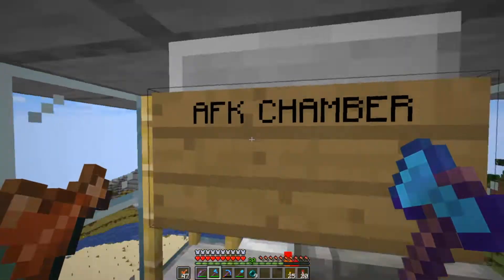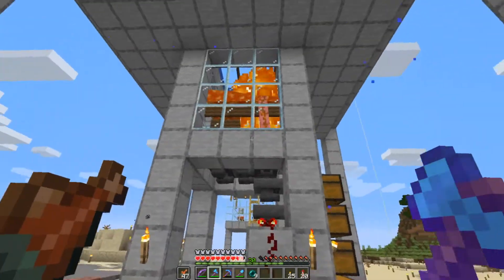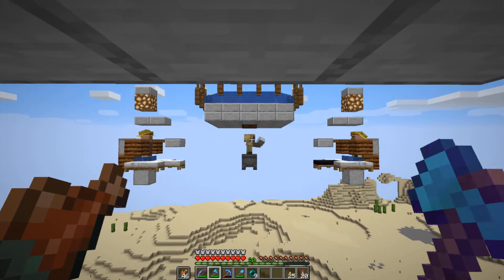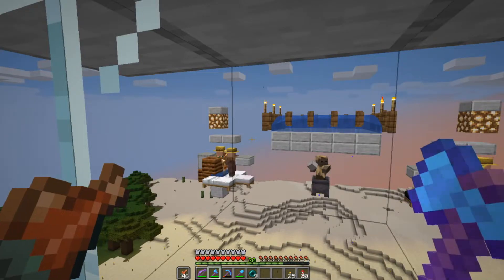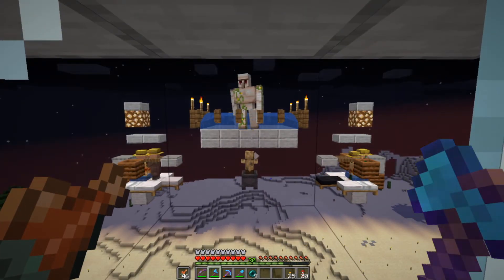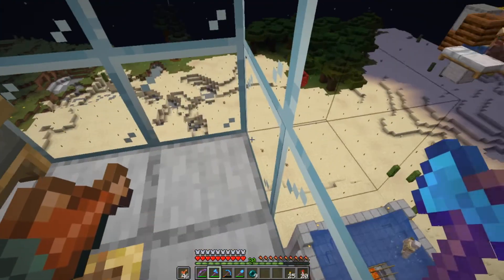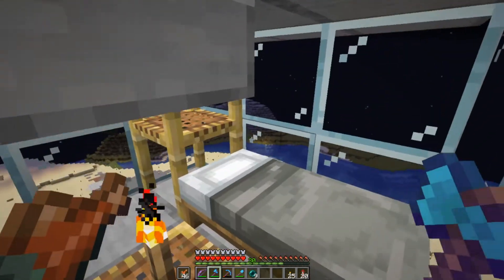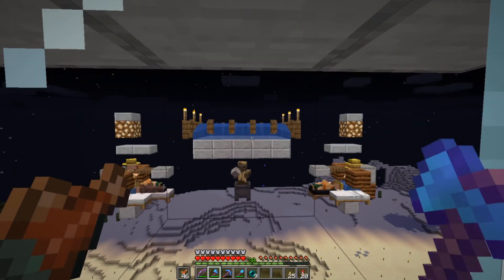HOW TO FIX Some PROBLEMS with docm77's 1.14.4 IRON FARM